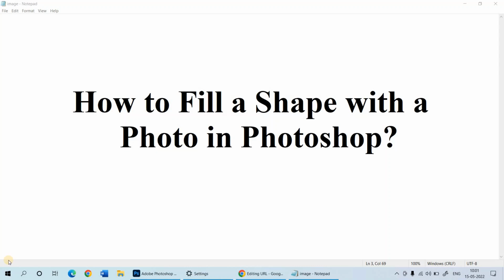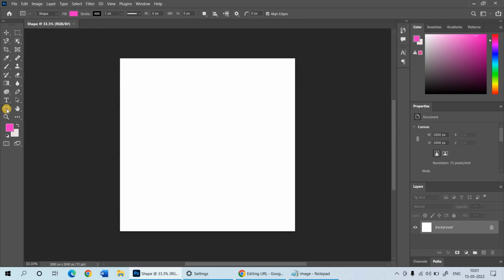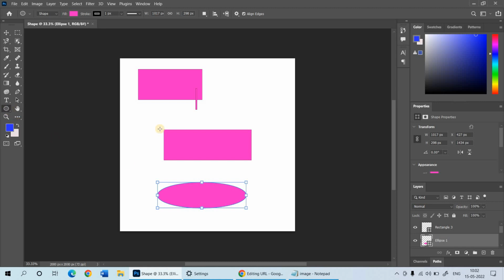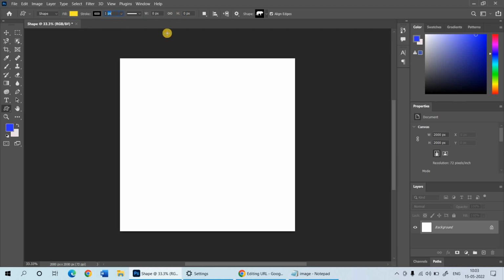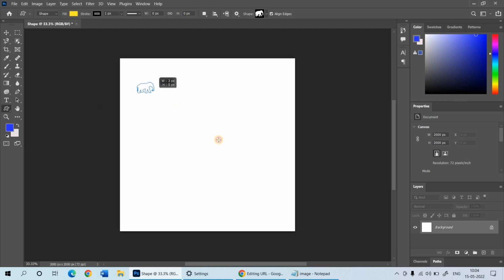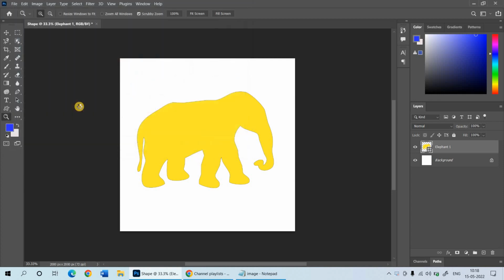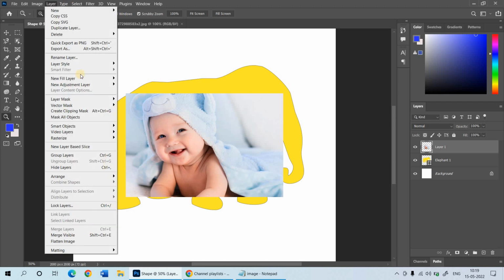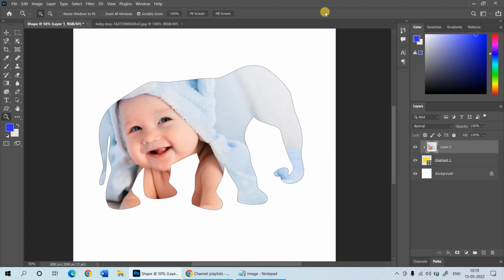How to Fill a Shape with a Photo in Photoshop